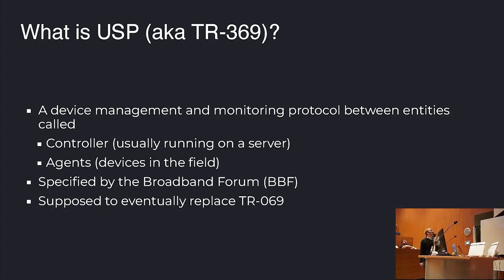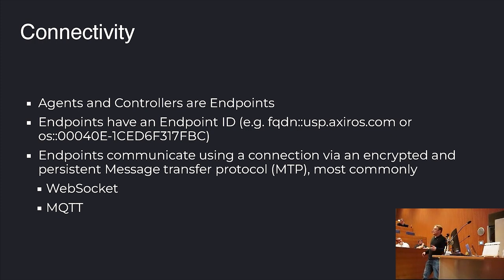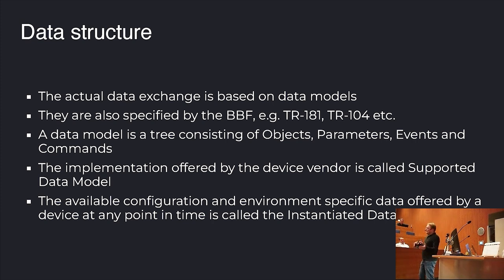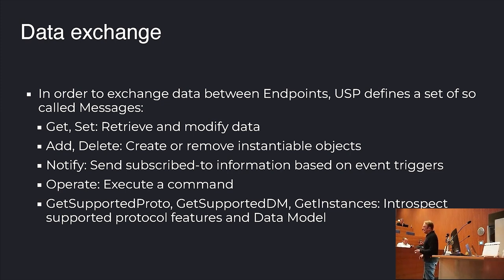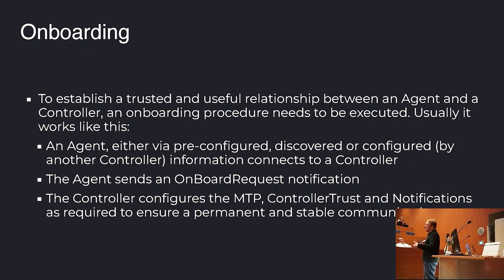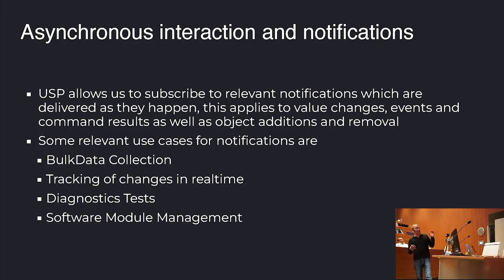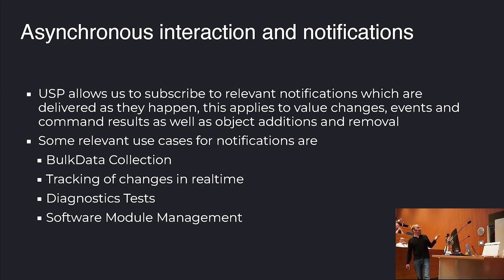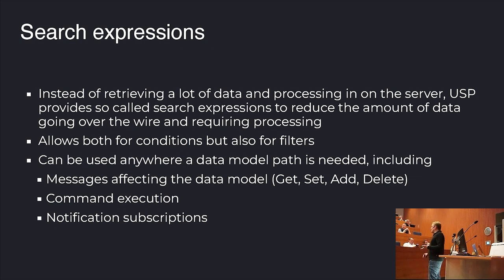Daniel Egger, Axiros | Mastering USP: A Practical Guide, Protocol Status, and Use Cases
Join Daniel Egger, our Principal Software Engineer and USP Evangelist, as he takes you through 7 levels to master USP/TR369 in the video from this year's Axiros Customer Council.